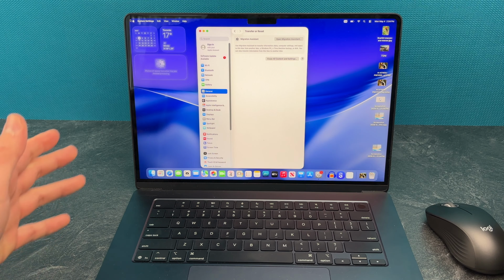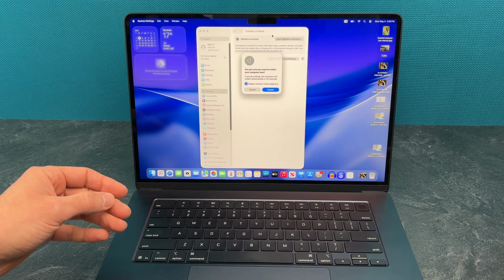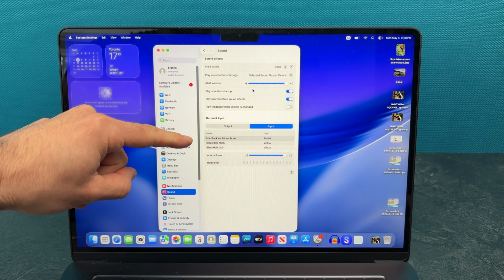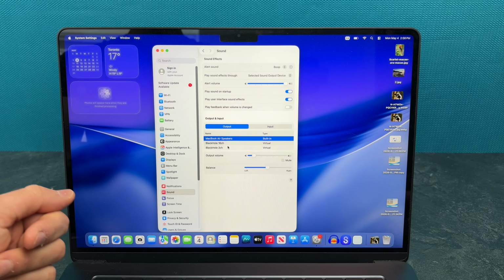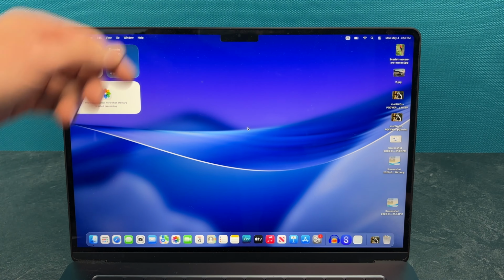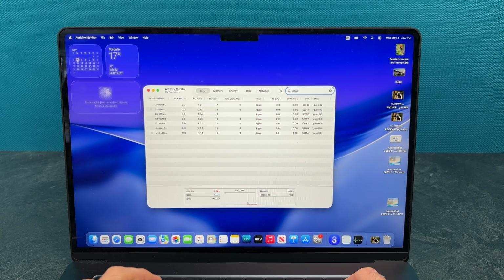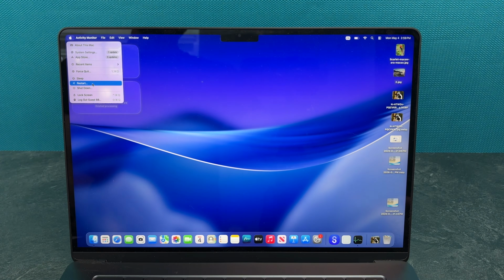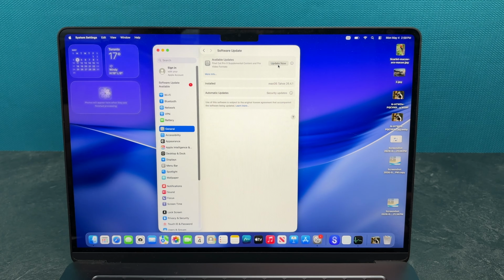MacBook Air M5 : Fix If No Sound is Coming Out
How to fix if there is no sound coming out of your MacBook Air M5.
► Apple MacBook Air M5
►BlueSwan Anti-Cracking Case